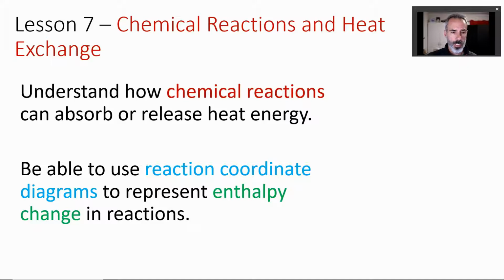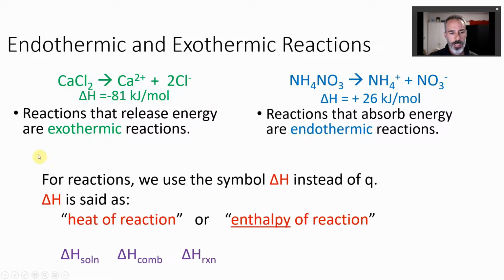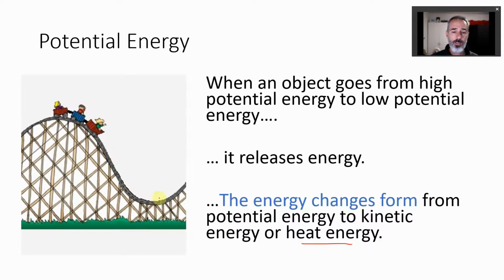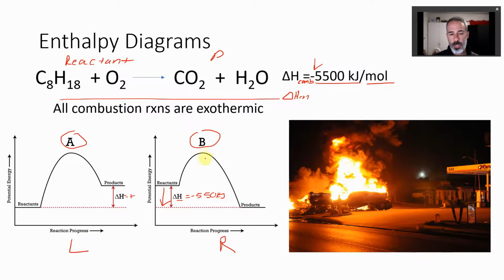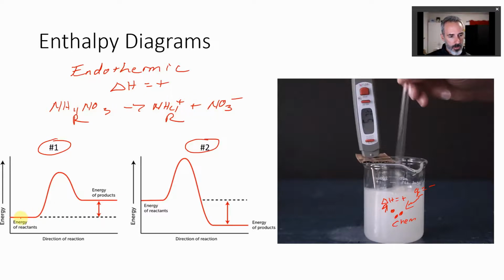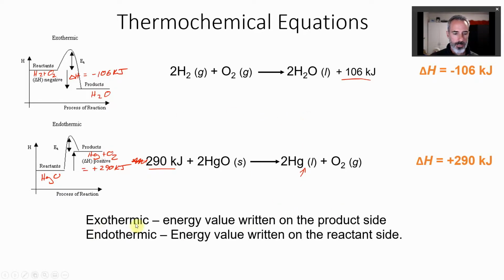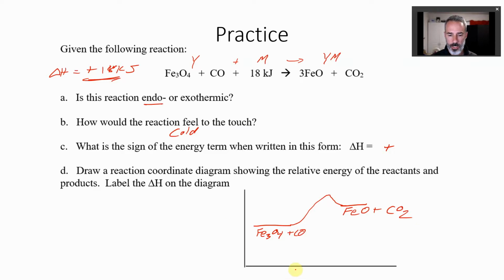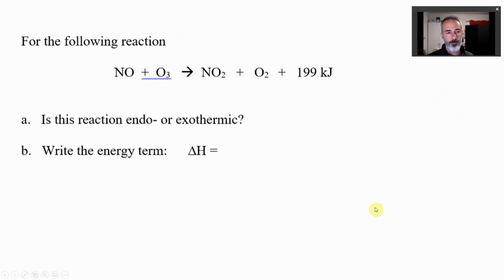4.7 Reaction Coordinate Diagrams and Thermochemical Equations